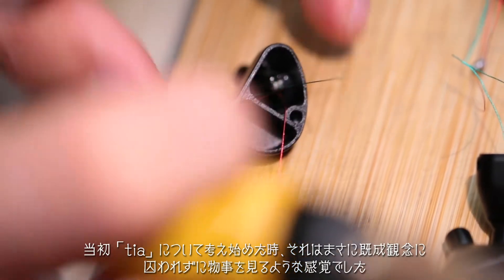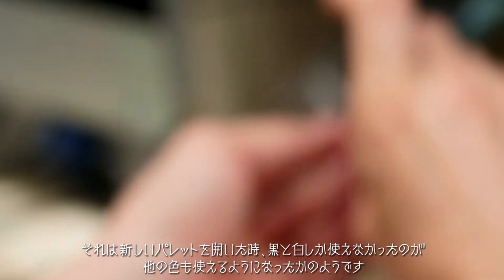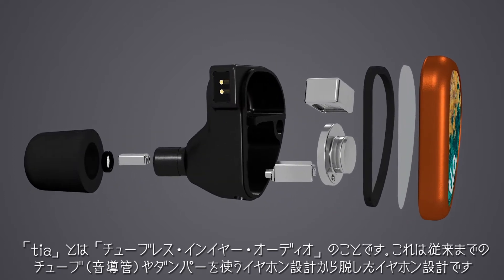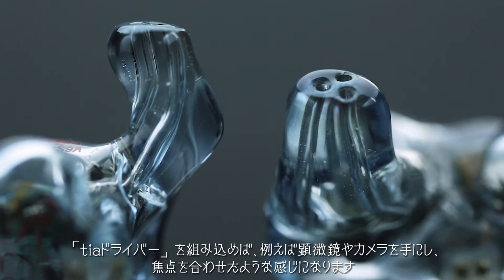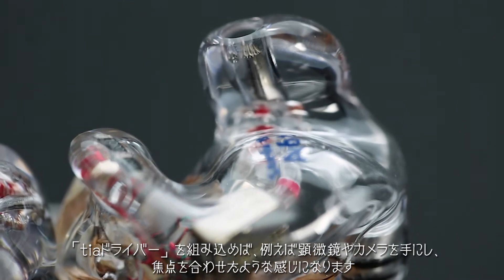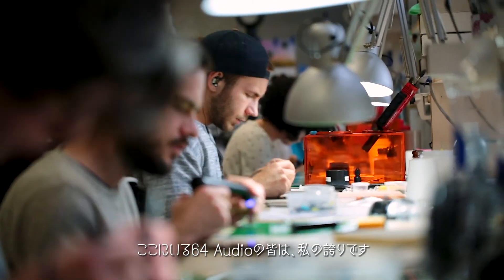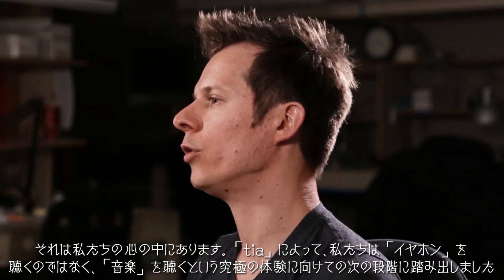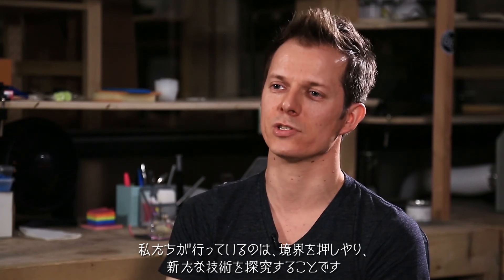64 Audio | tia テクノロジーの重要性について ファウンダー兼開発責任者 Vitaliy氏が語る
米国を代表するカスタムIEMブランド「64 Audio」が開発した、独自技術「tia（Tubeless InEar Audio）」。この「tia（ティア）」を生み出した時の想いを64 Audioのファウンダーであり、開発責任者であるVitaliy Belonozhko氏が語る。